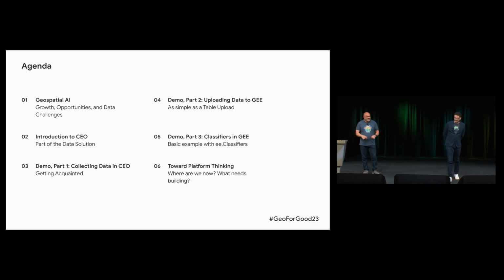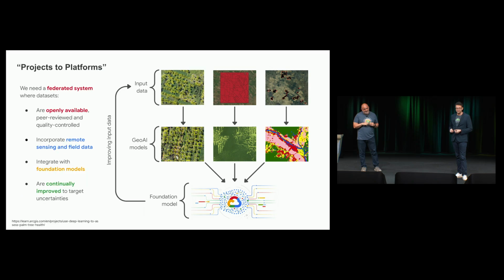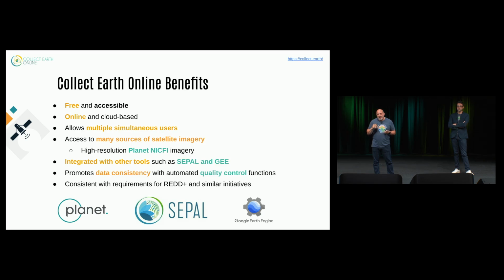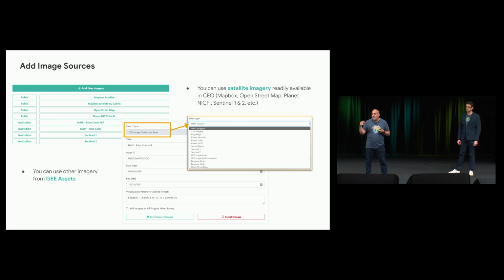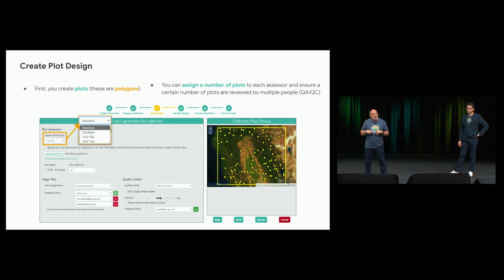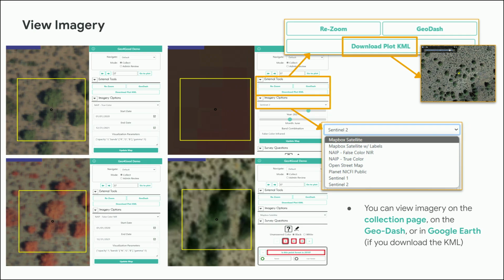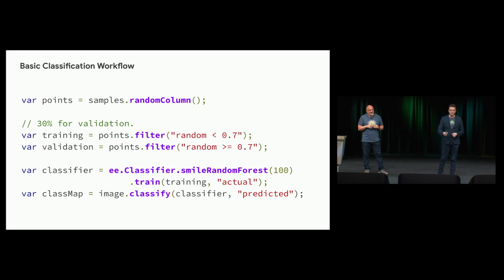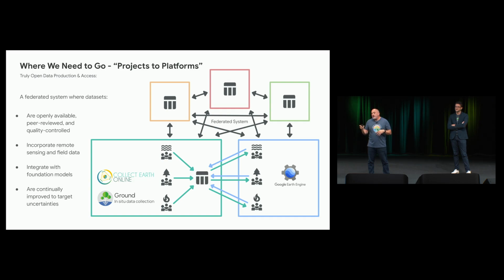Visualize Geospatial Data with Collect Earth Online, Earth Engine, & Geo AI | Geo for Good 2023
❤️🌍 DESCRIPTION:
Geospatial AI is an application of AI, particularly machine learning to geospatial big data. Geospatial AI can be used for tasks such as change detection, image classification, and object detection. However, training these models requires large amounts of data, variety, and veracity. Discover how Collect Earth Online (an open source platform) enables users to visualize and organize geospatial data, and can be used to collect reference data for training GeoAI models. We'll also discuss the process of creating a sampling design, gathering samples, and using those samples in Earth Engine to train a classifier.

💻 TIMESTAMPS:
0:00 - Introduction to Geospatial AI
1:21 - Geospatial AI Overview
5:23 - Introduction to Collect Earth Online
11:28 - Tutorial: Using Collect Earth Online
13:10 - Project Creation in Collect Earth
19:14 - Data Analysis Techniques
22:35 - Data Export to Google Earth Engine
23:20 - Earth Engine Classifier Tutorial
25:20 - Future of Earth Observation Data
28:15 - Audience Q&A Session
29:45 - Handling Large Geospatial Datasets
33:10 - EO Data Interpretation Standards
35:32 - Using Reference Data in Projects
37:52 - Crowdsourcing in Earth Observation
41:10 - Grading Standards in EO Analysis
43:28 - Applying Machine Learning to EO Data
45:40 - Ground Data Integration Methods
47:02 - Next Steps in Geospatial Analysis
47:20 - Final Questions and Wrap-up

🎙️ SPEAKERS
-Gino Miceli, Google
-David Saah, Spatial Informatics Group